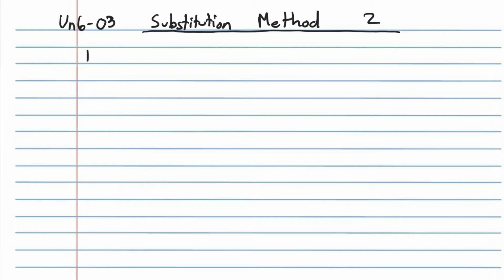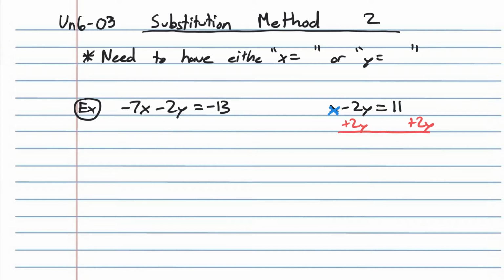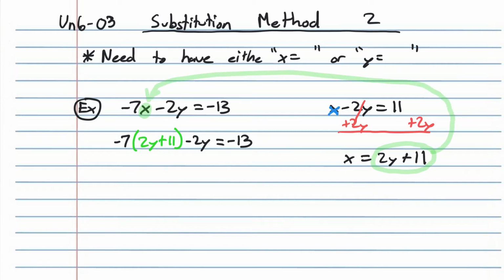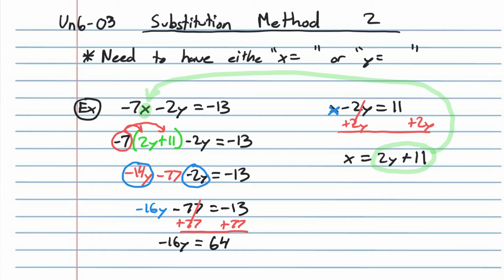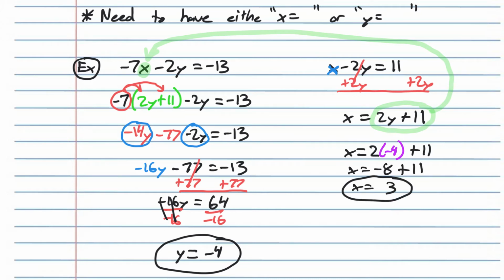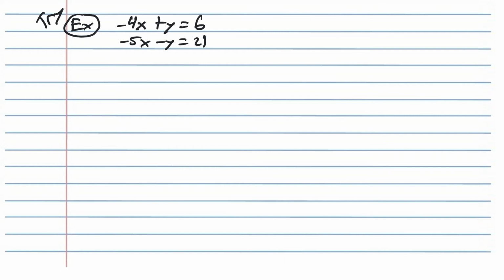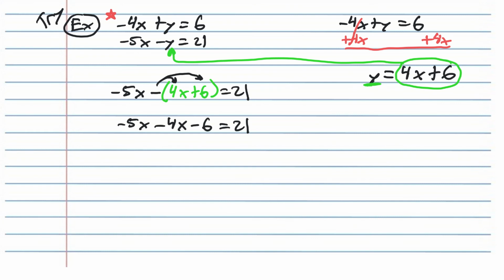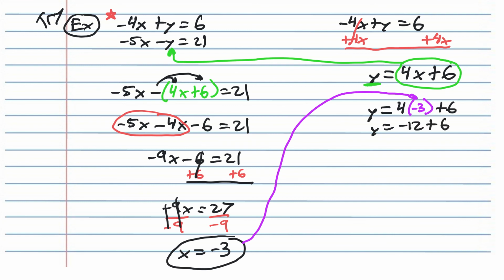AlgA - Un6-03 Substitution Method 2.mp4